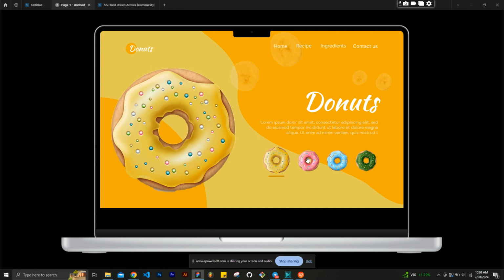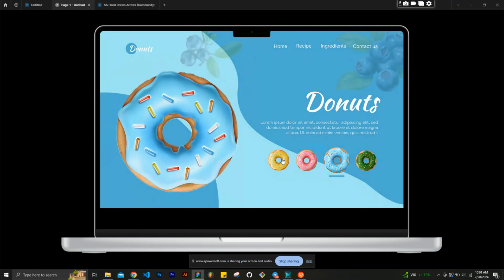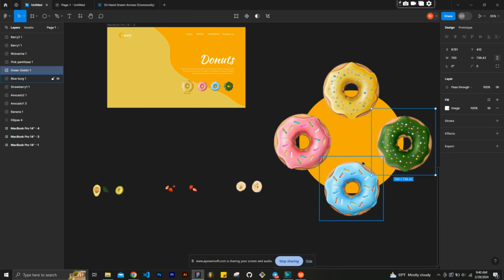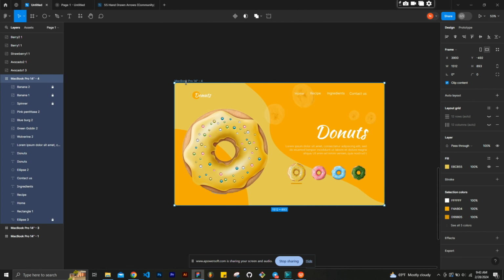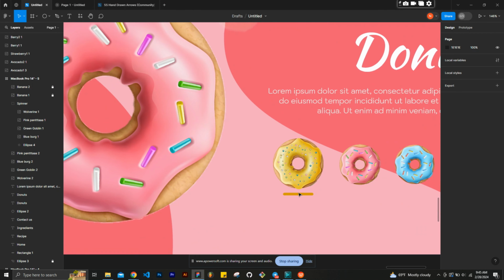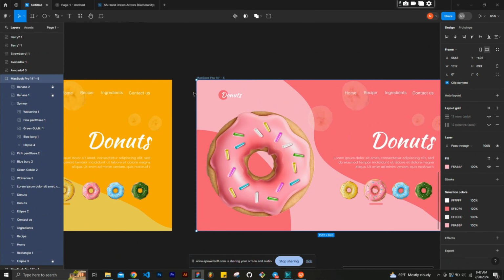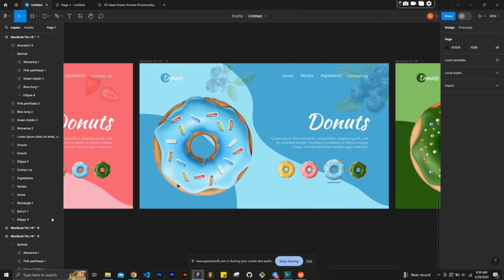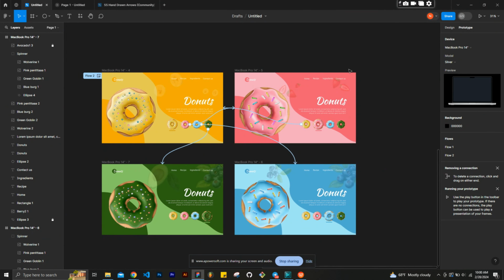FIGMA 3D CAROUSEL animation!! SPINNING DONUT ANIMATION IN FIGMA.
THE MEGA CHALLENGE!! In 2024  I'm pushing my limits and posting on youtube EVERY OTHER DAY!!!

I'll learn new softwares and web technologies and share with you guys what I found out about them. After mastering one software I'll make a long tutorial dedicated to sharing the things that I learned throughout the journey.

Today is DAY 14 of the challenge!! How long do you think I will last in this though challenge?? Comment your predictions down below!!

Video editing software:
VSDC free video editor software

Screen recorder:
Apowersoft online screen recorder

Hope to see you on the other side of the challenge!!!